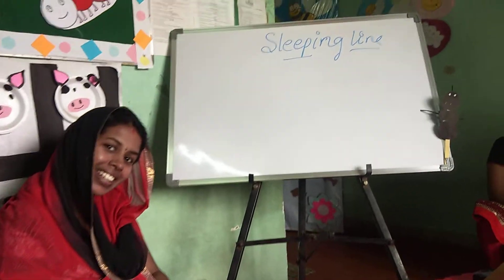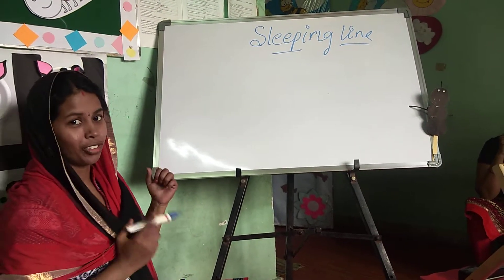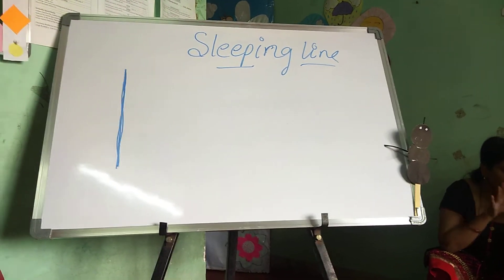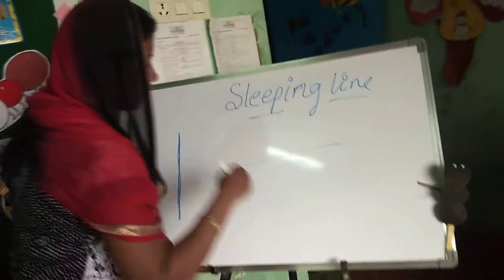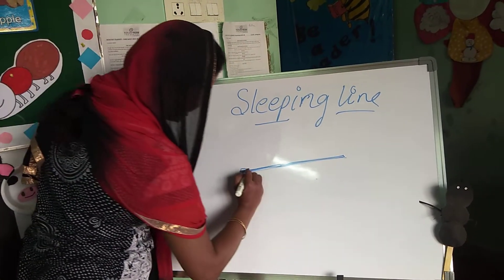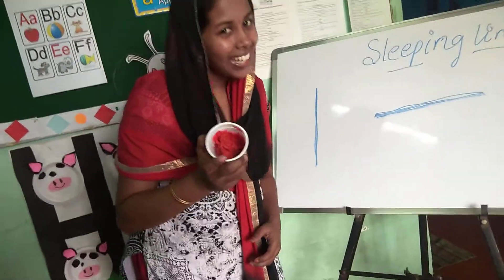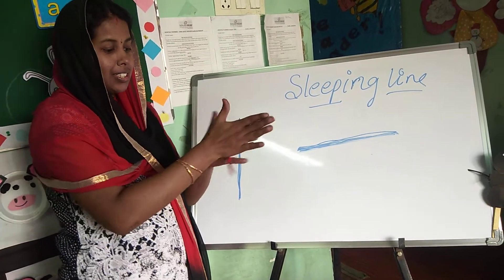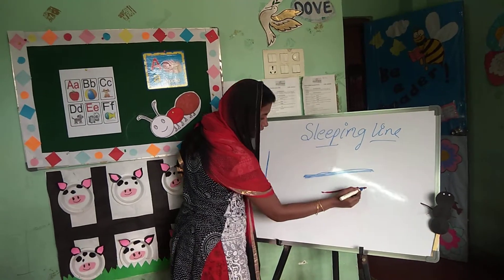Introduction of sleeping line